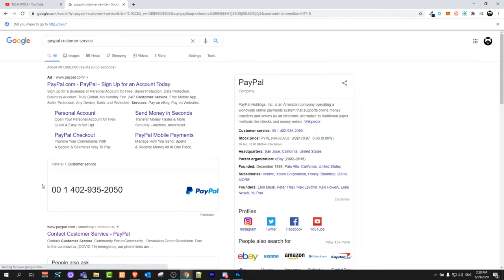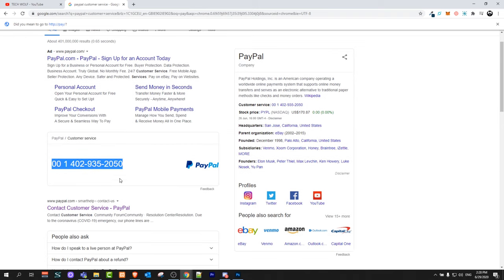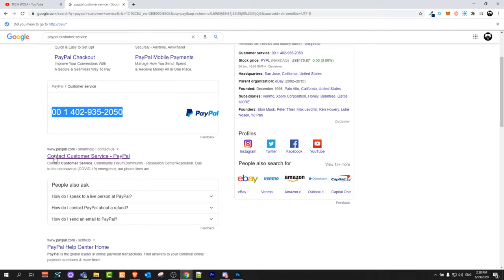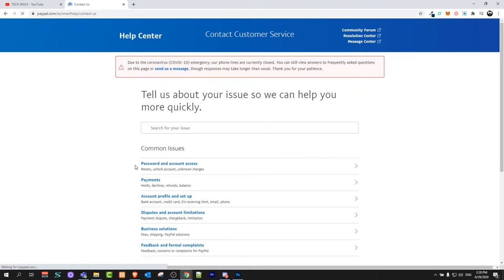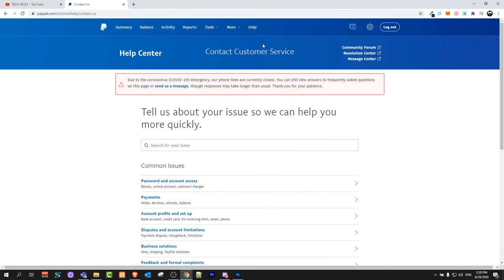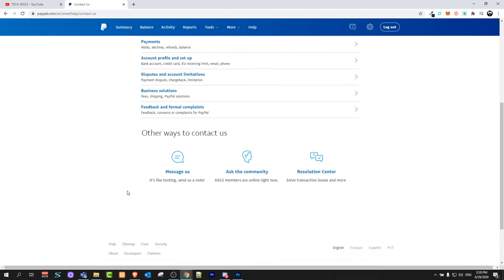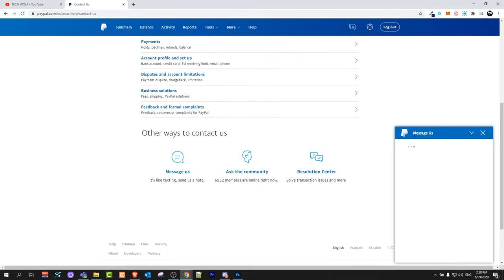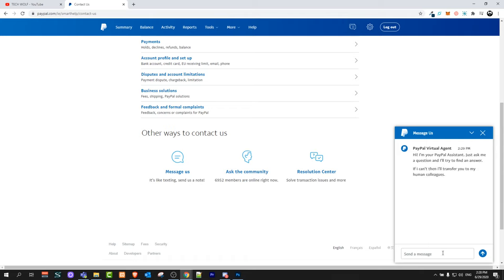HOW TO CONTACT PAYPAL CUSTOMER CARE